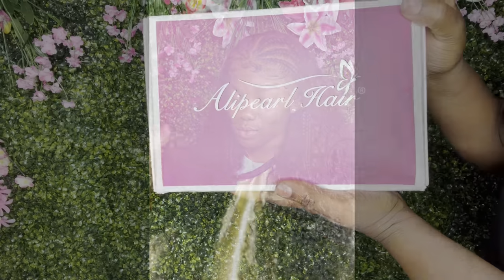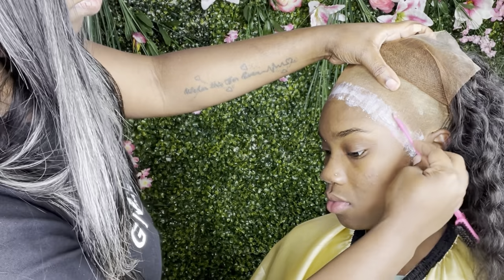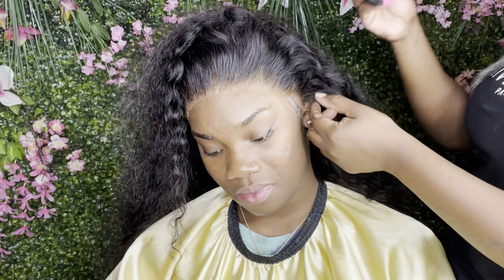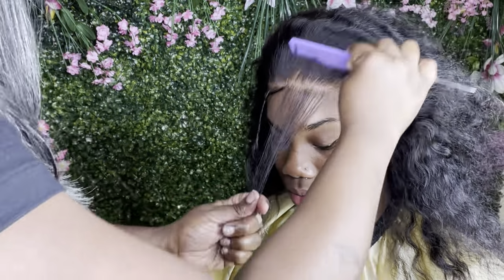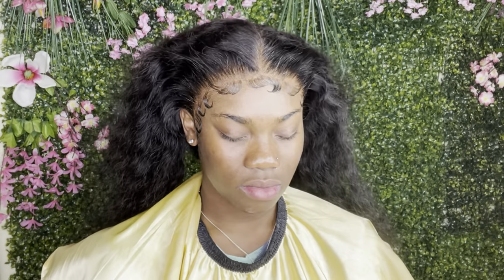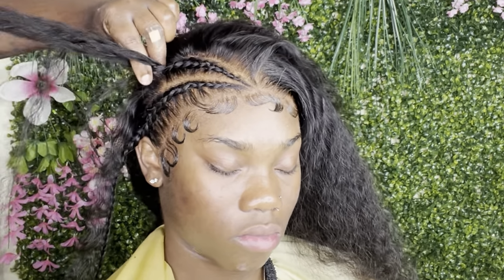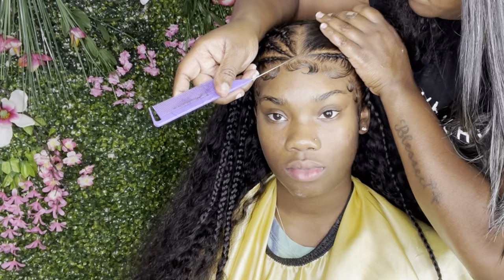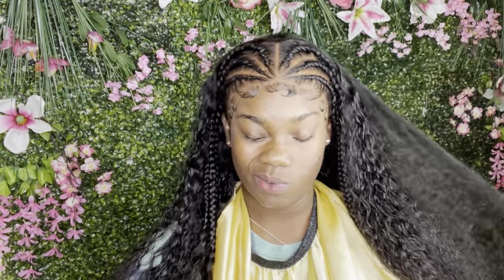MELTED HD Lace Curly Wig Install🔥| Front Braided Style| BeautifulHustler Products x Alipearl Hair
Hair I’m wearing: 30’’ deep wave 13*4 HD lace frontal wig 250% density

Welcome to IAmBeautifulHustlerTV .